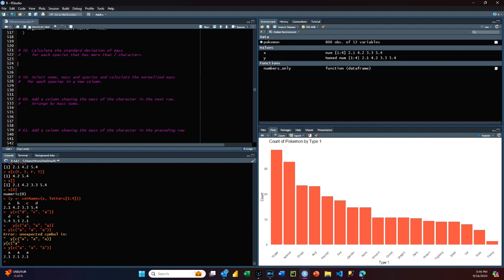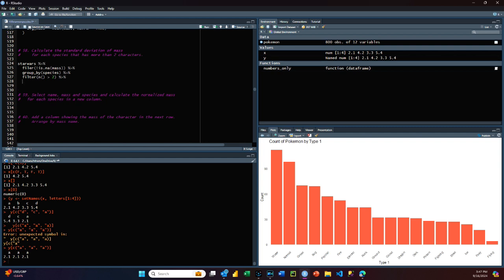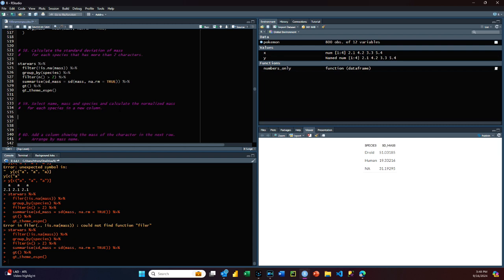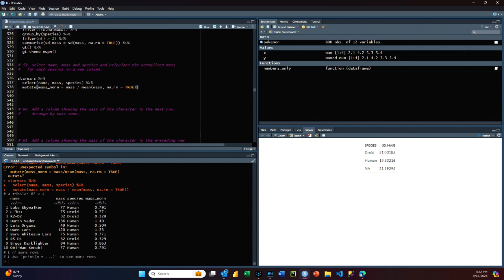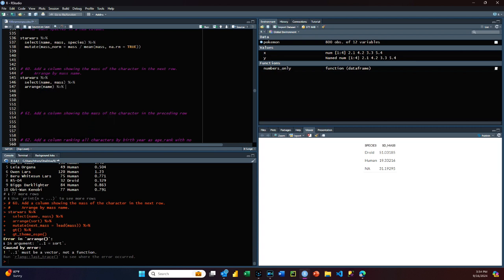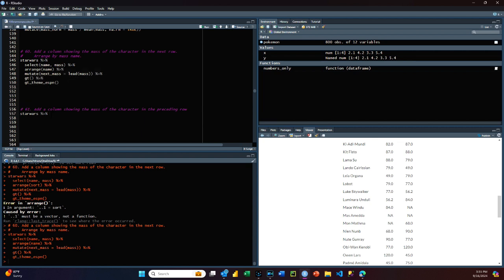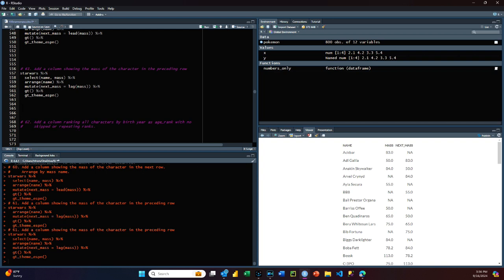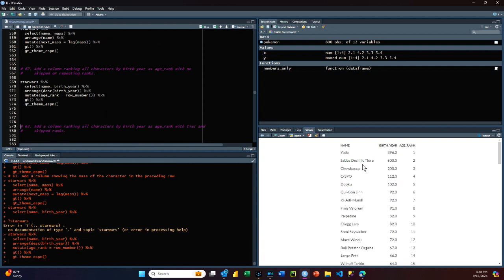R Wars: 100 tidyverse Puzzles 58 - 62 Window Functions Lead Lag & RowNumber